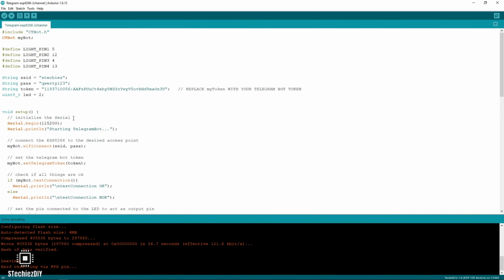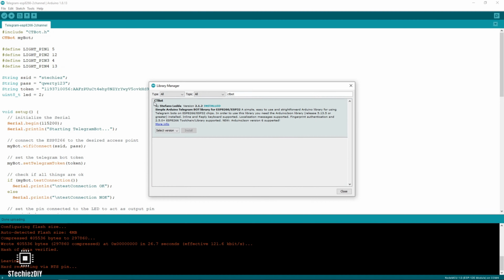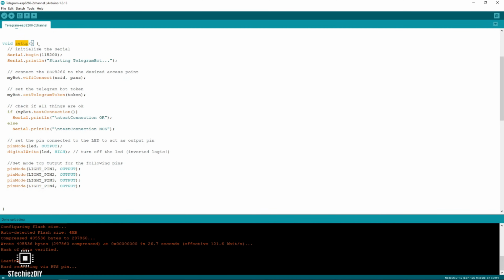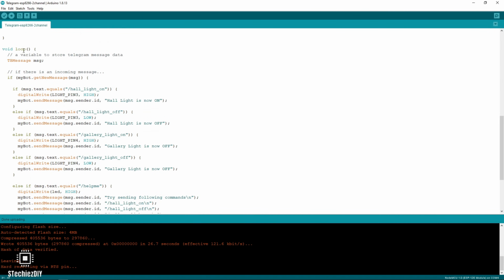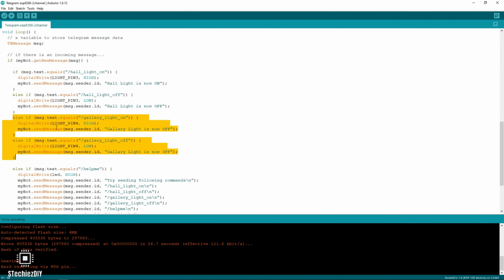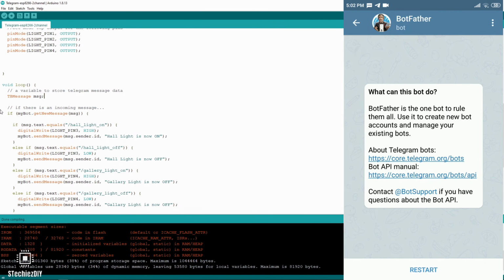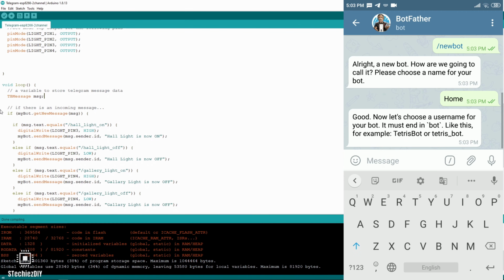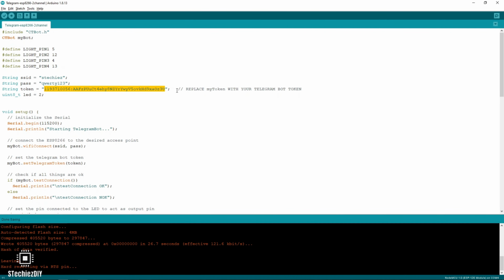ESP8266 Home Automation with Telegram Bot Control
In this video we will see how to control ESP8266/ESP32 using telegram bot. In this video we have used the custom designed ESP8266 4-channel relay board but we can use 2 channel relay as well.

Required Parts
ESP8266 (Nodemcu) board,
2/4 Channel relay
2 Light bulb holder
2 bulb
wires
Telegram application installed on the phone